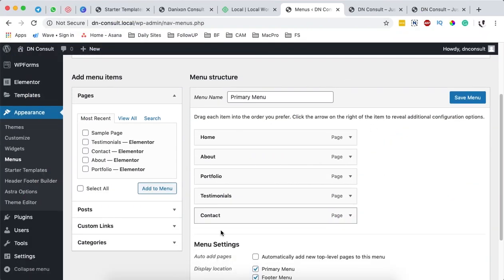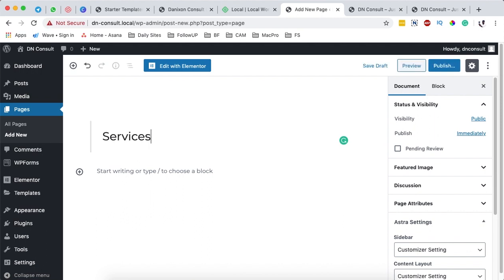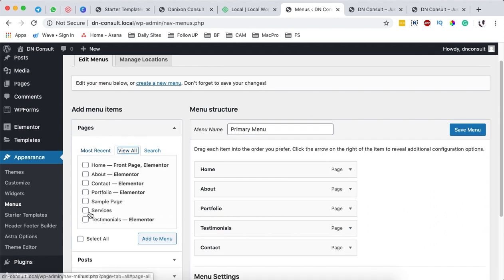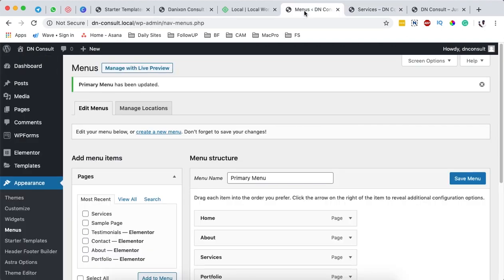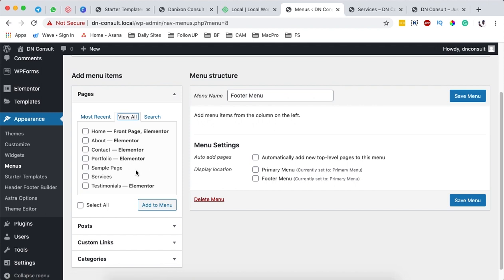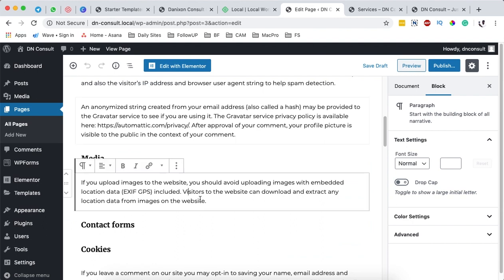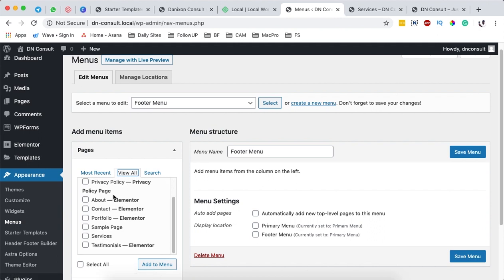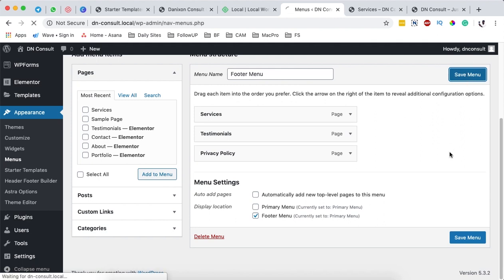Sec 4: Creating A Menu in WordPress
In this section, i show you how to create a menu in Wordpress, add menu items, edit and and assign a menu to a section of your website.